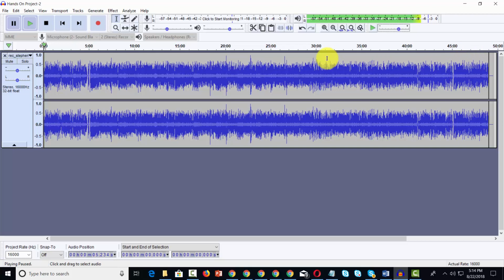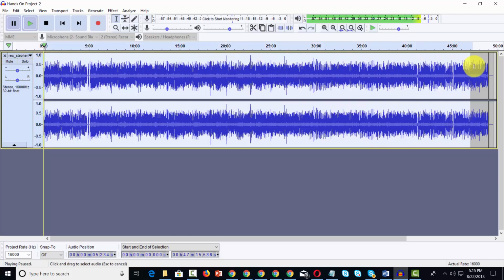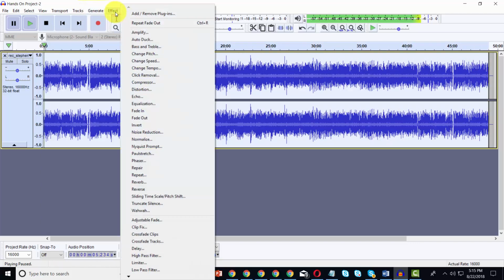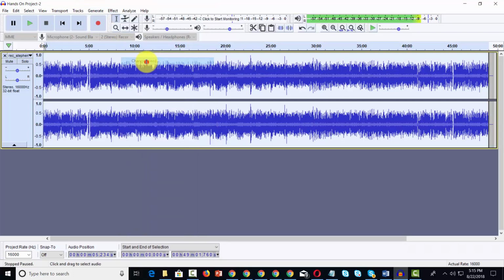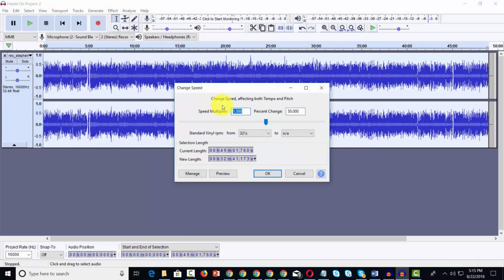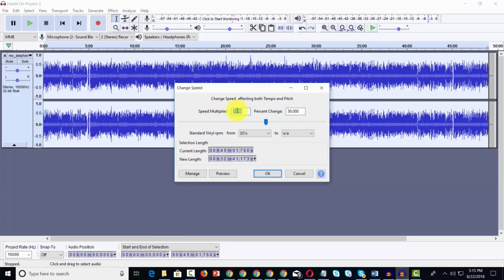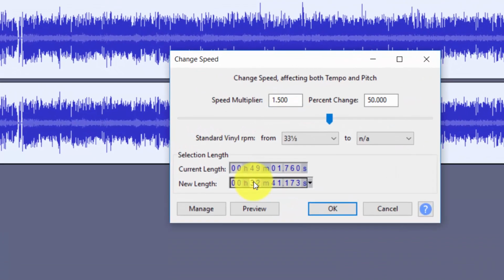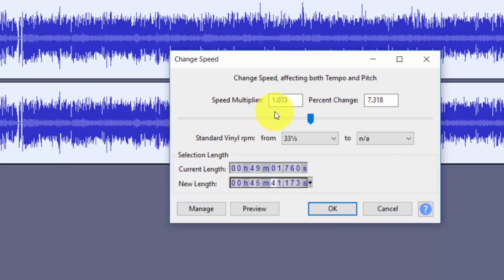31 Speeding Up the Final Recording Free Audacity Training Course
Speeding Up the Final Recording Free Audacity Training Course